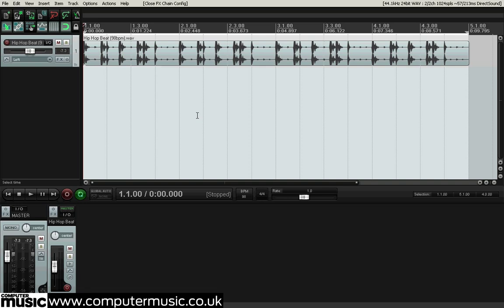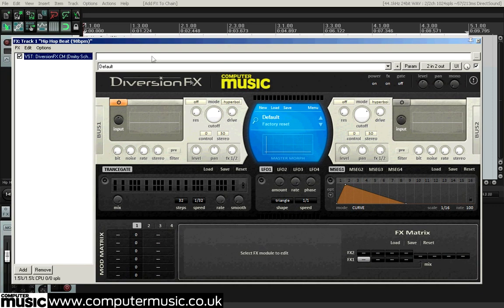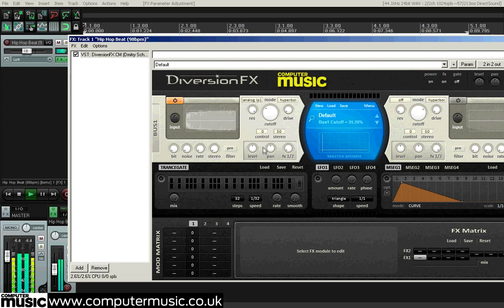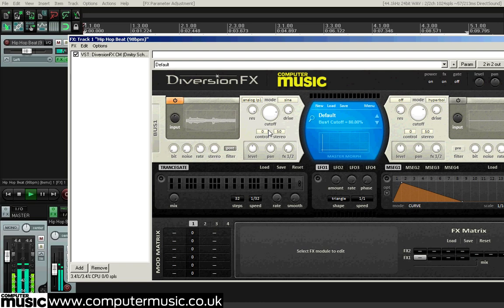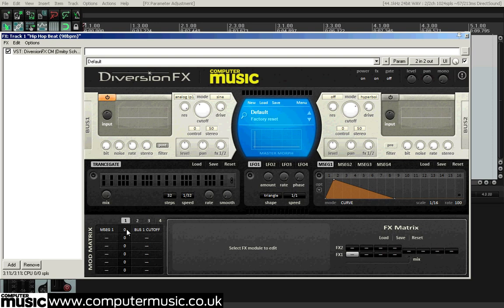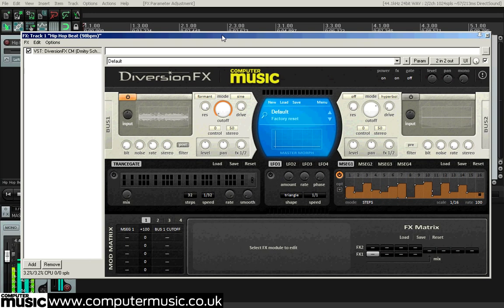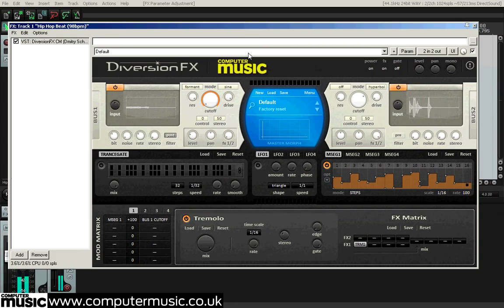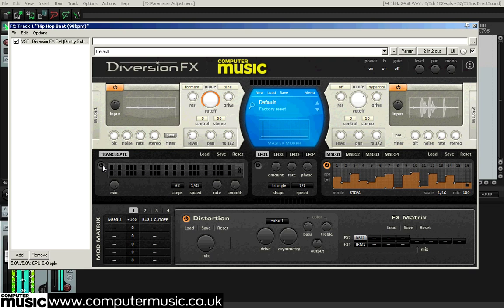FREE MultiFX plug-in: DiversionFX CM VST - Computer Music magazine 176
DiversionFX CM is free and exclusive with the physical edition of Computer Music issue 176!

Created by Dmitry Sches, DiversionFX CM is a PC VST multieffect with filtering, waveshaping, lo-fi modes, trancegating and more. It is derived from the FX section of the powerful Diversion soft synth